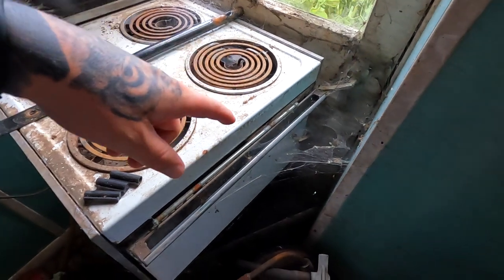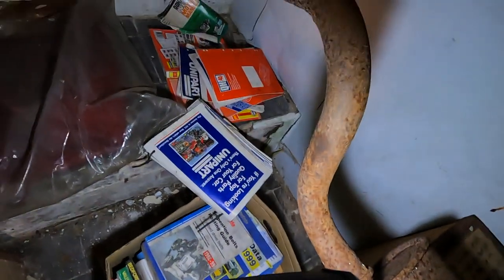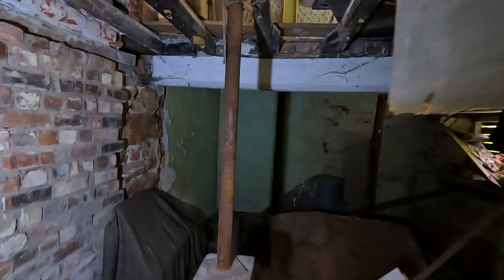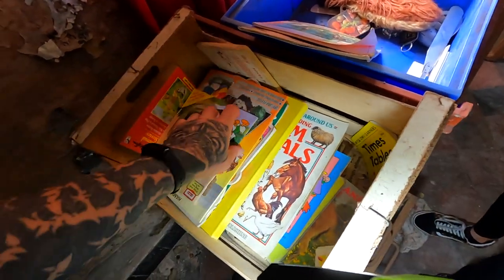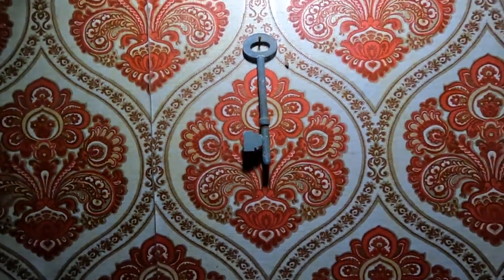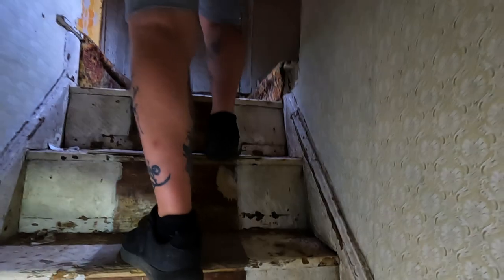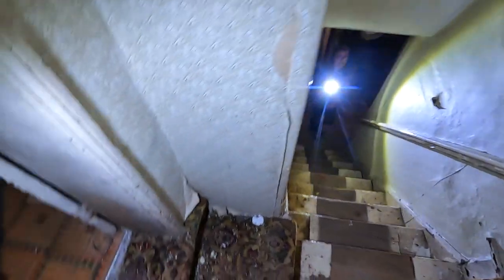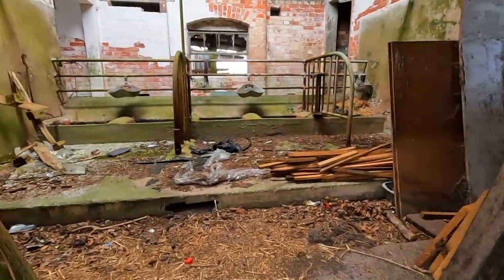Abandoned Time Capsule Farm - Rare Cars Found!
We visited this abandoned farmhouse, lost in time.
An amazing example of the lost world, theres even a few abandoned cars sitting in a barn to the rear, this place would be totally missable on the side of the road, as the front is well kept, possibly a neighbour to avoid it looking run down.
Being a car fan, places like this are a dream explore for me.
Cool explore and somewhere you don't see explored a whole lot!

ᴄʟᴏᴛʜɪɴɢ sɪᴛᴇ (ɢʀᴀʙ sᴏᴍᴇ ᴍᴇʀᴄʜ)
Spring

And go follow Sylwia too..

1. You may not download, copy, or distribute any of the content displayed on this channel without explicit permission from Explore Beyond / The Explore Beyond Vlogs.
2. You may not use any of the content from this channel for commercial purposes, including but not limited to selling, licensing, or monetising without prior written consent fromExplore Beyond / The Explore Beyond Vlogs.
3. You may not modify or alter the content in any way that could misrepresent or distort its original intent, context, or meaning.
4. You may share the content from this channel on social media platforms, provided that proper credit is given to Explore Beyond / The Explore Beyond Vlogs and a link to the original video is included.
5. Any comments, suggestions, or contributions made on this channel become the property of Explore Beyond / The Explore Beyond Vlogs, and you grant Explore Beyond / The Explore Beyond Vlogs the right to use, modify, adapt, publish, translate, distribute, and display them in any form or medium.